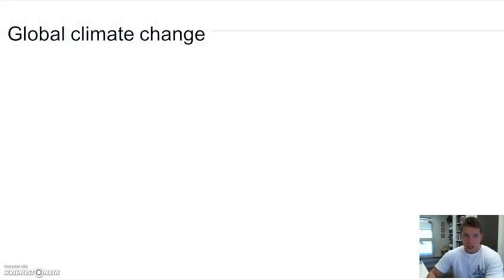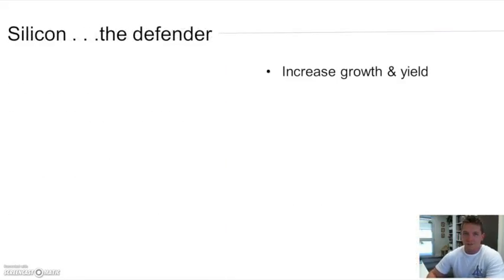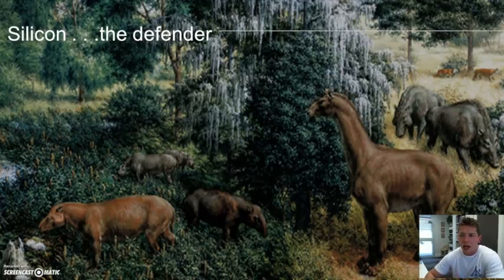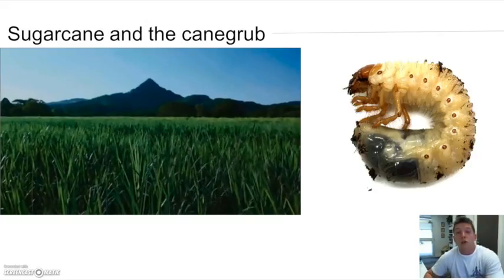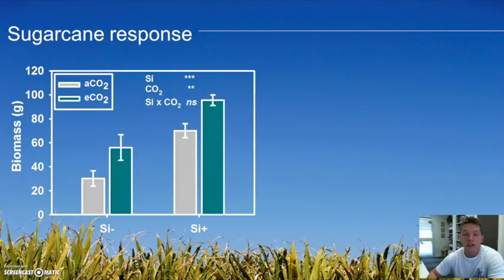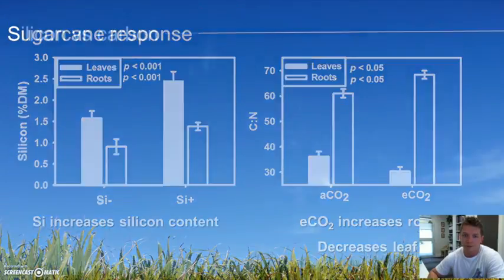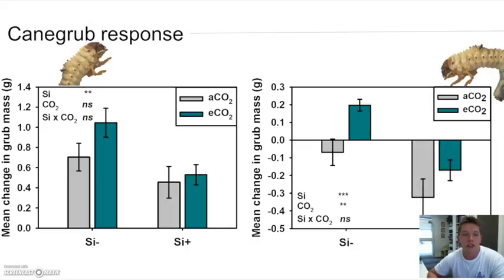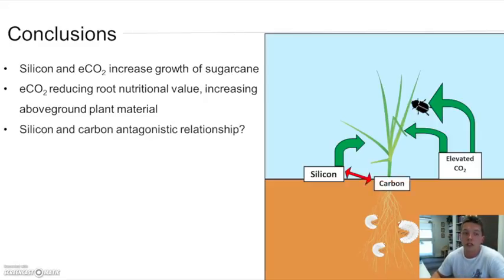Helpful resource- Siliceous saviour of sugarcane